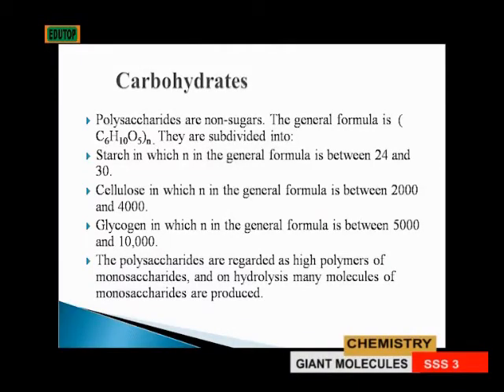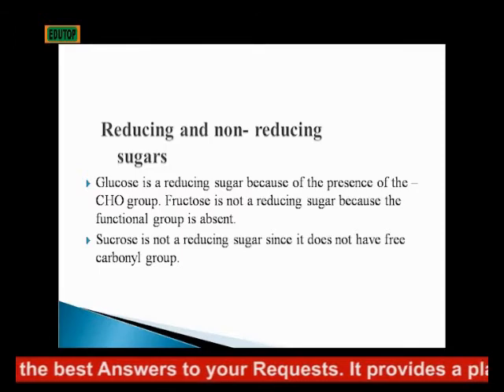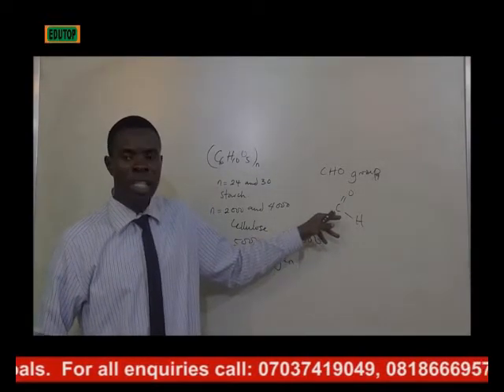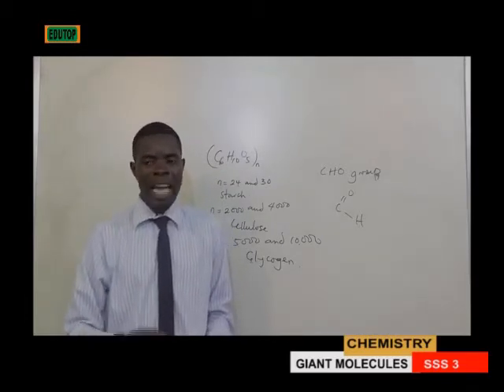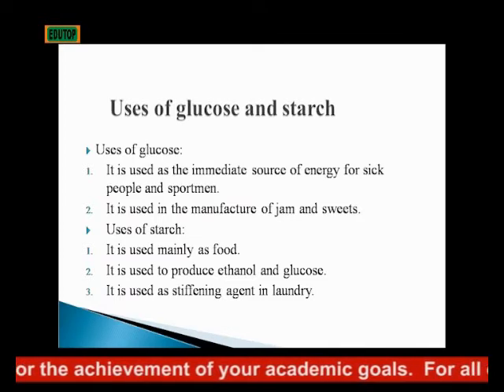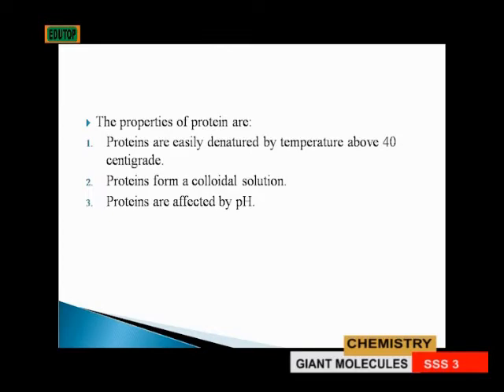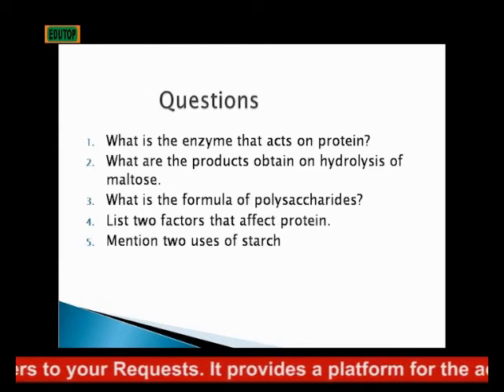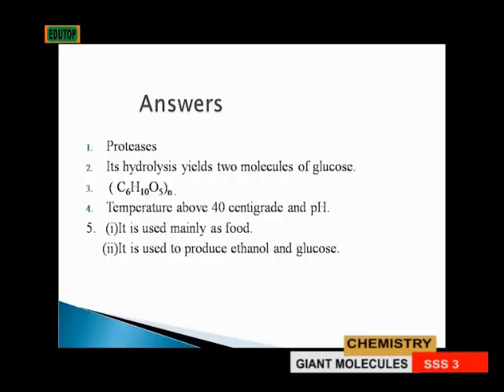(CHEMISTRY FOR SENIOR SECONDARY SCHOOL SS3) Lesson 21